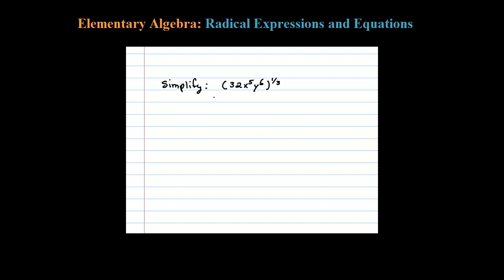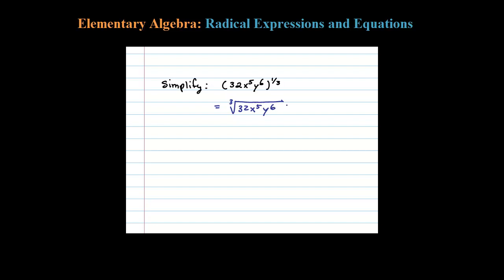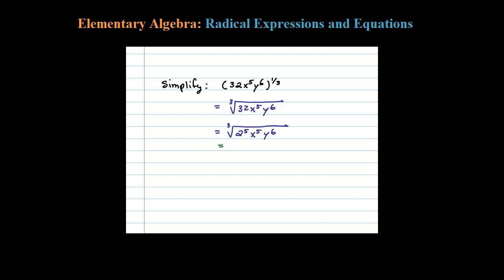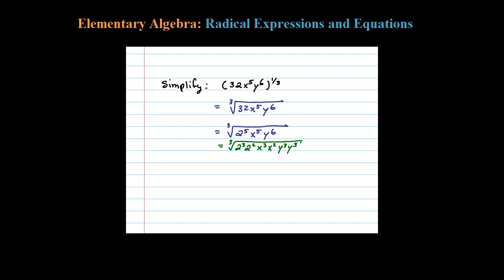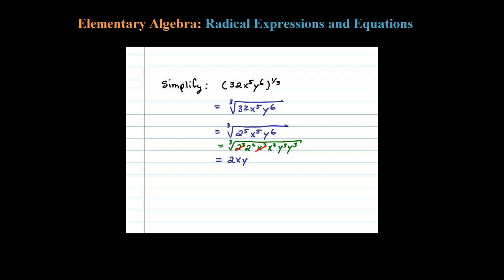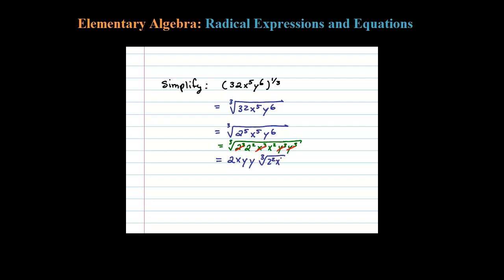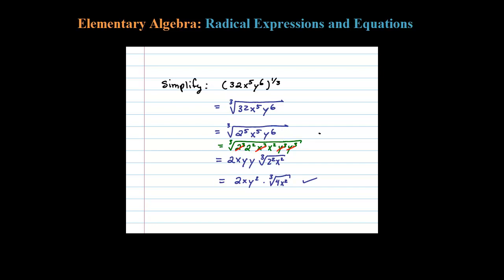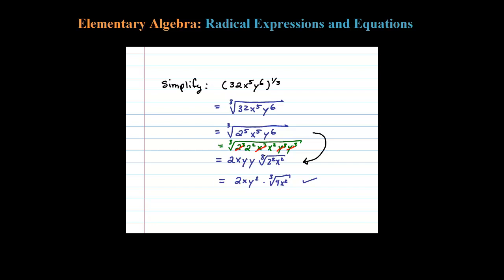How to Simplify (32x^5y^6 )^1/3 an Expression with a Rational Exponent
1 Radicals
   2 Simplifying Radical Expressions
   3 Adding and Subtracting Radical Expressions
   4 Multiplying and Dividing Radical Expressions
   5 Rational Exponents
   6 Solving Radical Equations
   7 Complex Numbers
   8 Review Exercises and Sample Exam